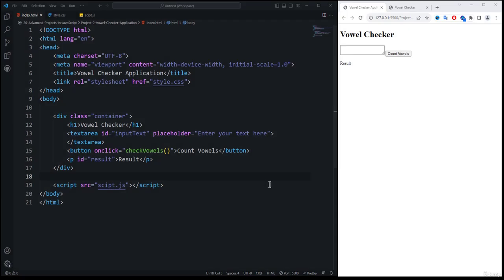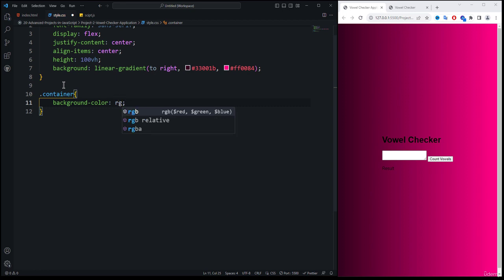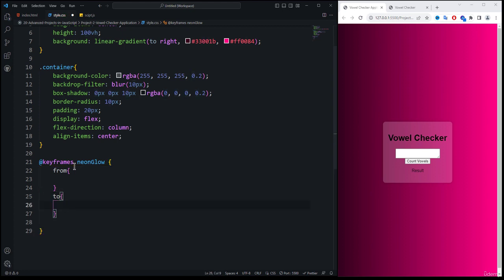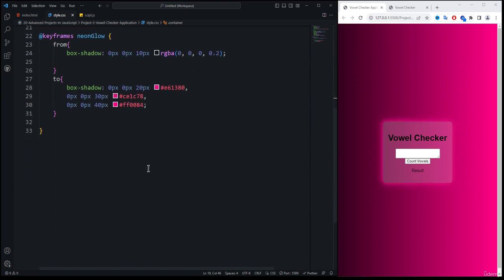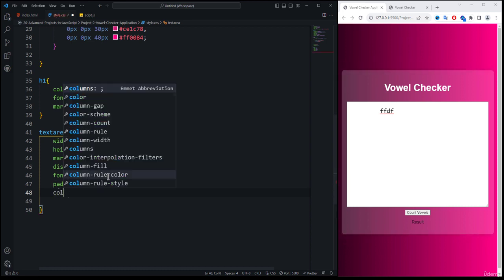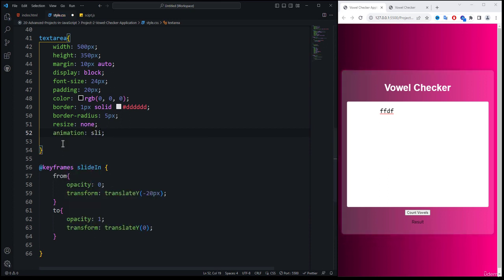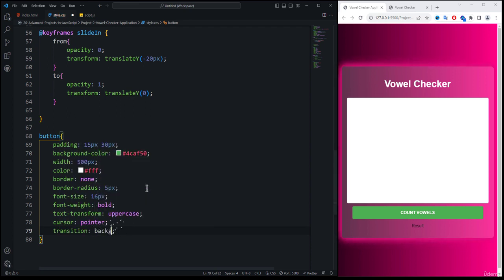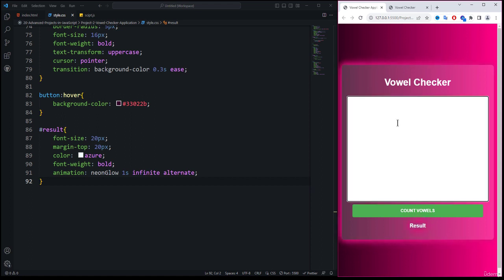vowel counter application - css